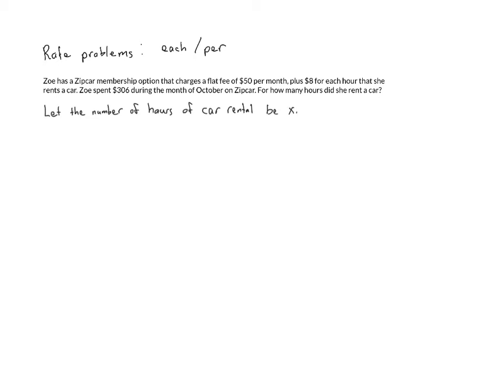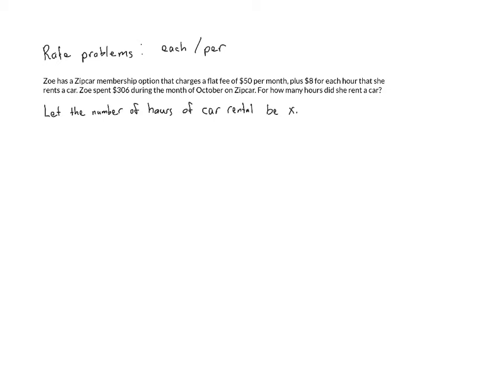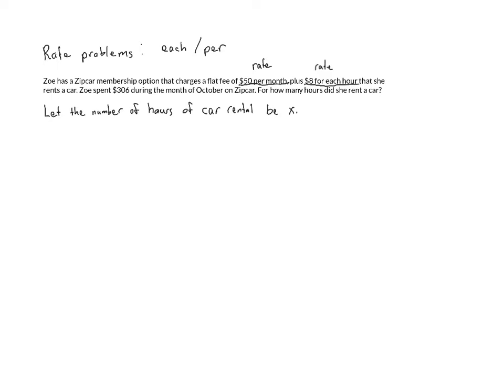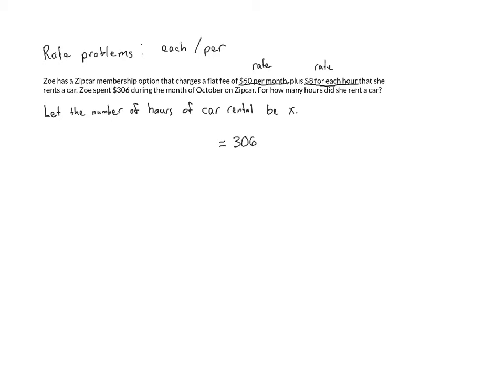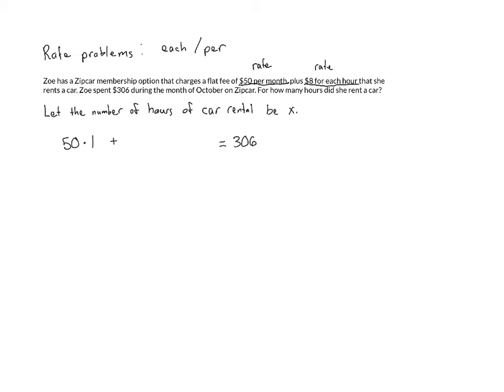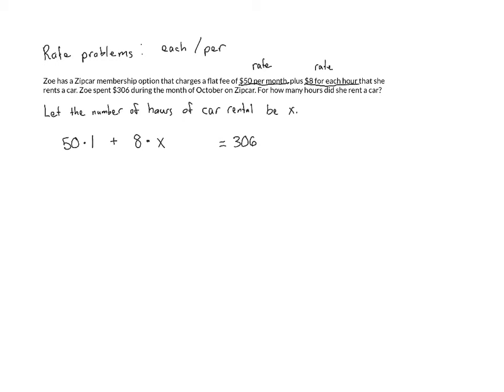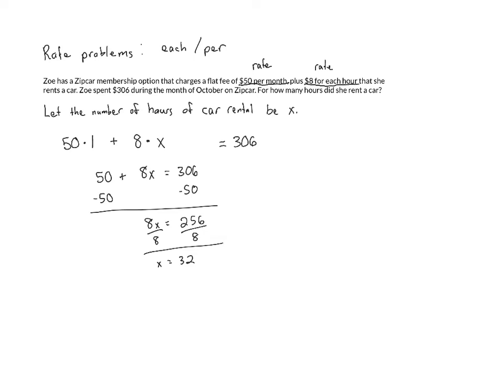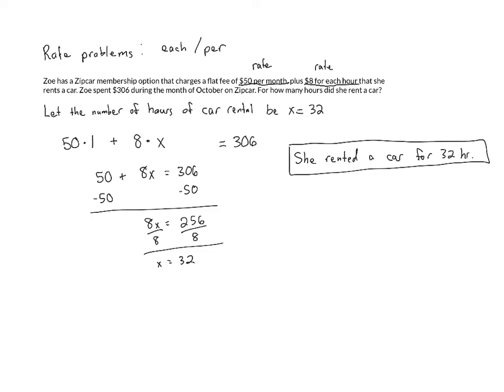M40N20 - Consecutive Integers and Rate Problems (Part 2)